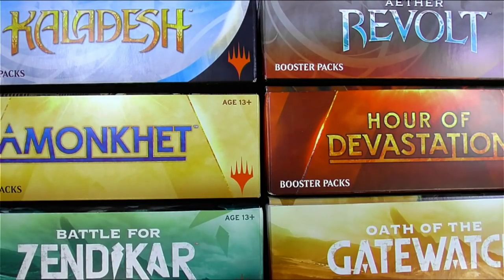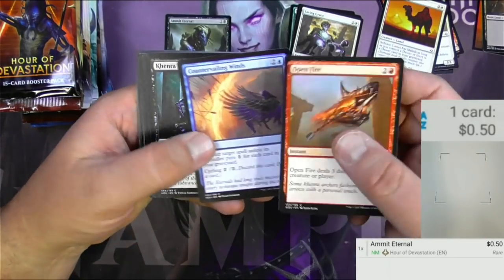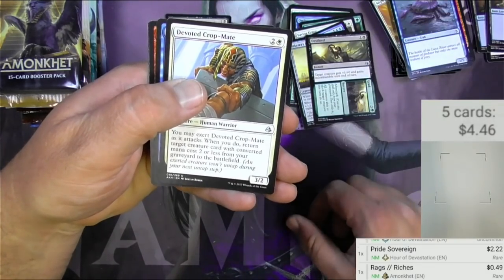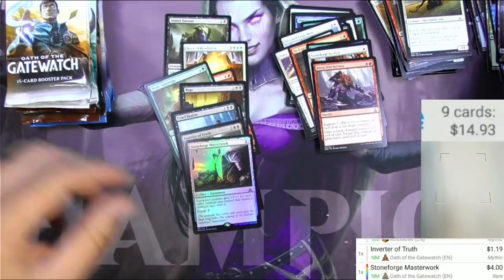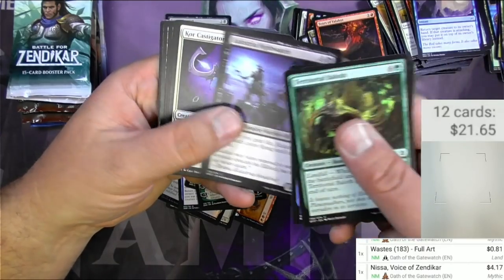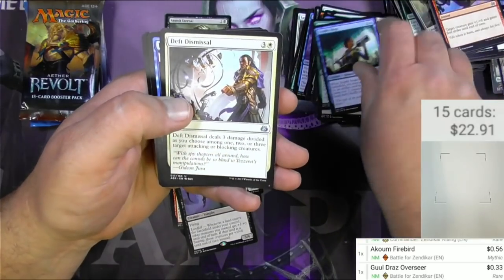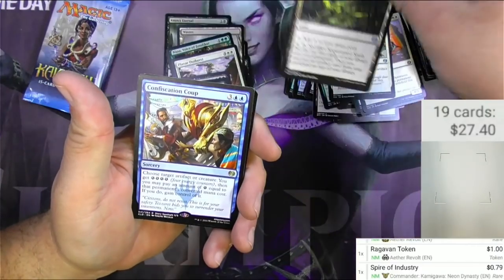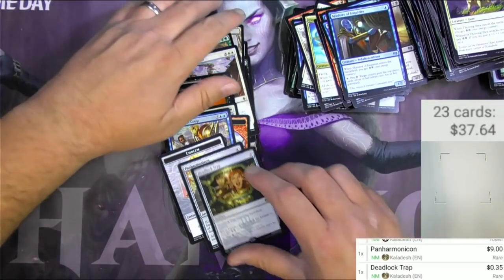MTG Masterpiece Hunt #19 - LAST Chance to Hit the Lottery!